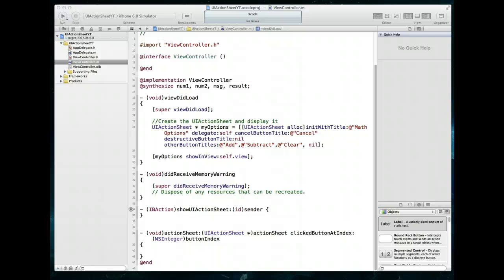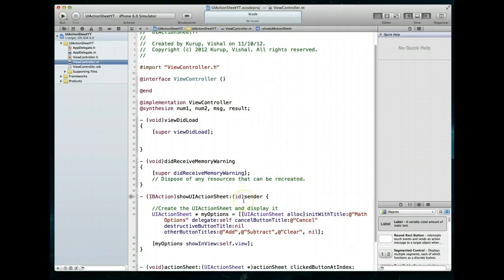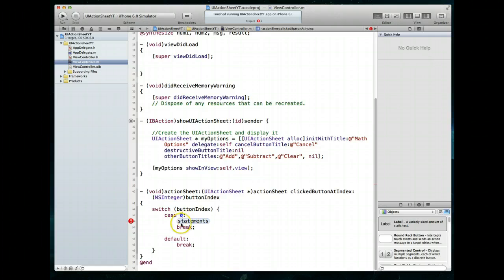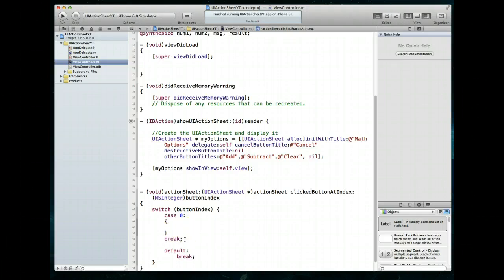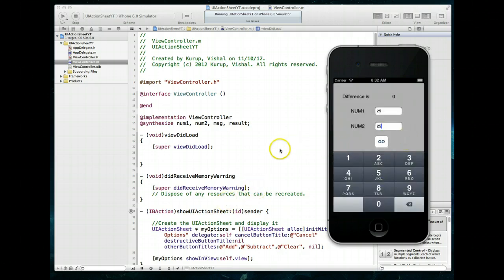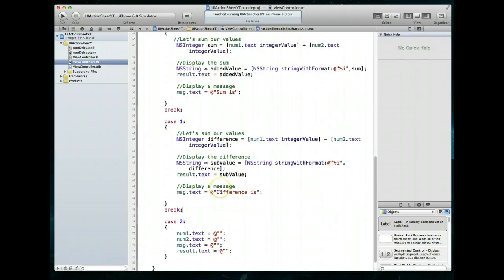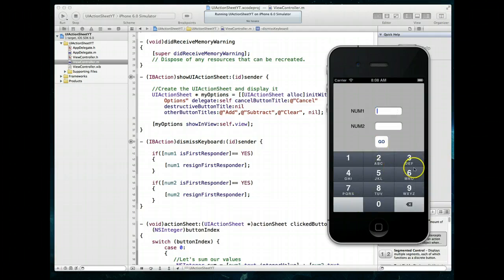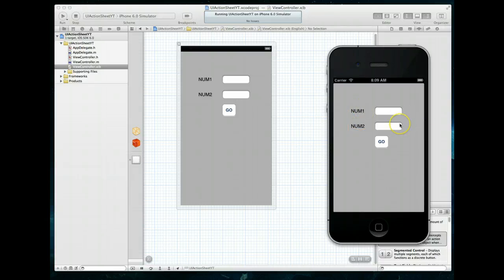iOS Tutorial: Working with UIActionSheet - PART 2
In this tutorial, we look at how we can implement a UIActionSheet in an iphone app. Action sheets are typically used to present the user with a set of alternatives with regards to a particular task.